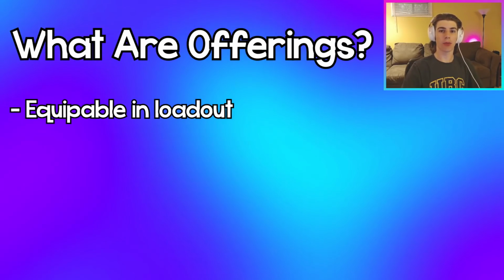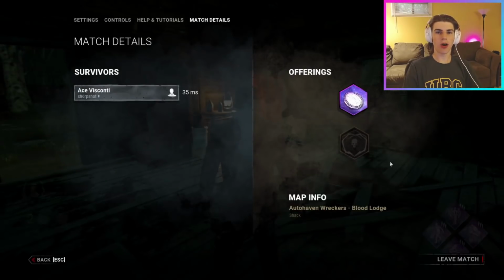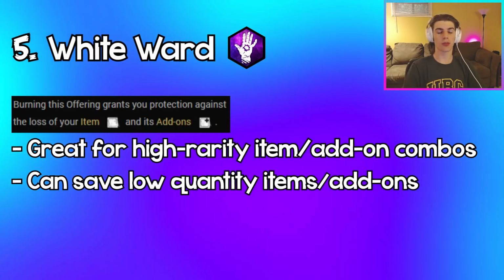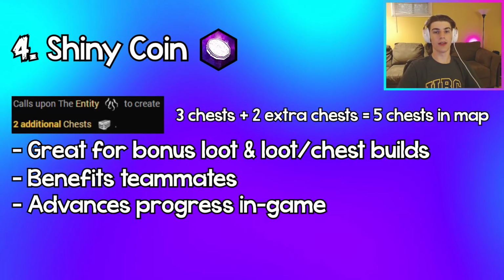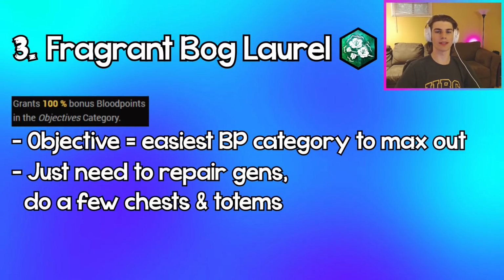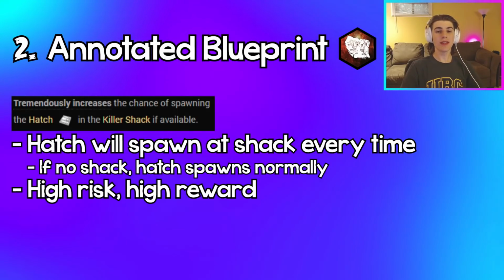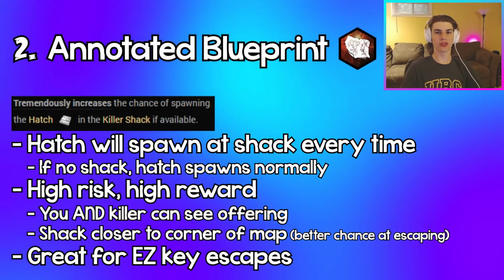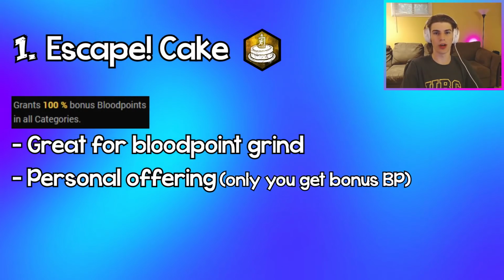Top 5 BEST Survivor Offerings in DBD 2021 [Dead by Daylight Guide]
Hi! In this DBD offerings guide, I go over the top 5 survivor offerings in Dead by Daylight!

Going from #5 to #1, I ranked the best survivor offerings and explained what each offering does, and why I think it's a good offering.

Offerings are another part of your loadout that you equip before the match, and when the trial starts the offerings are "burned" or consumed, and affect various parts of the match like giving you more bloodpoints, choosing which map you will be on, etc.

Timestamps for each offering:
0:00 - Intro
0:10 - What Are Offerings?
1:12 - #5
1:50 - #4
2:25 - #3
3:12 - #2
4:21 - #1
4:57 - Outro